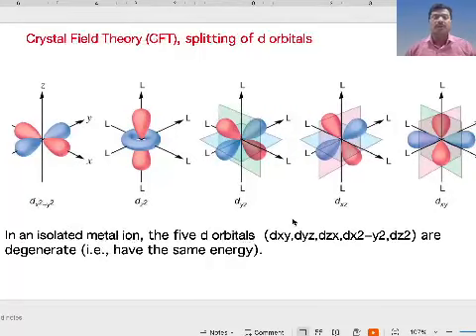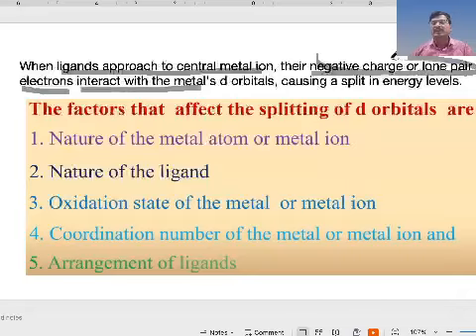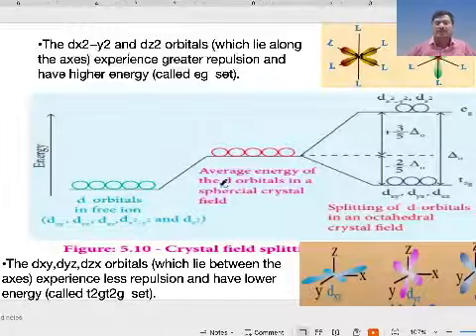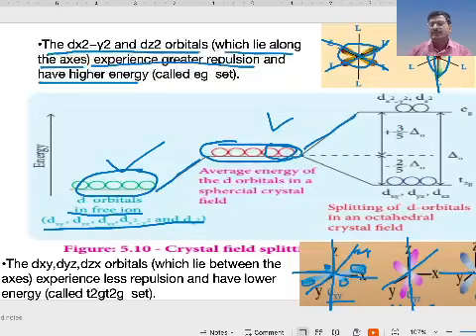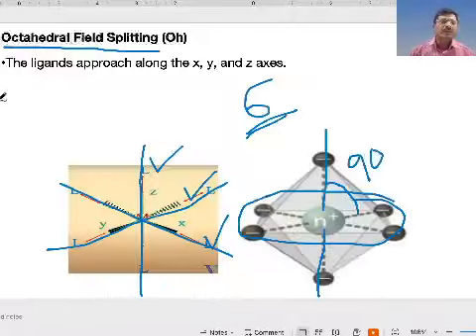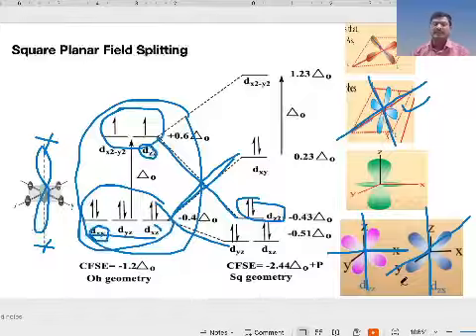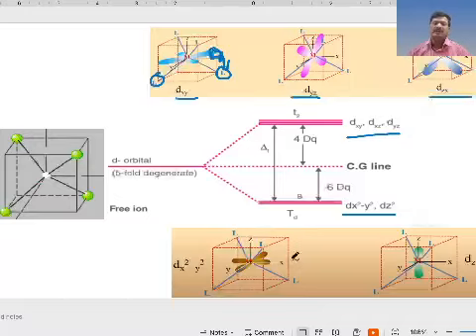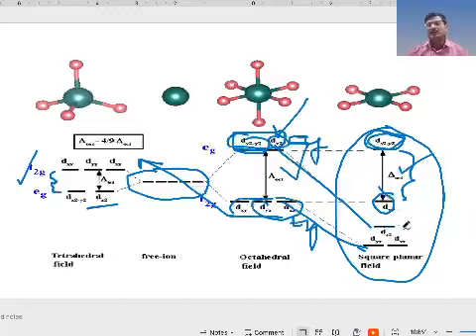Crystal Field Theory, splitting of d orbitals